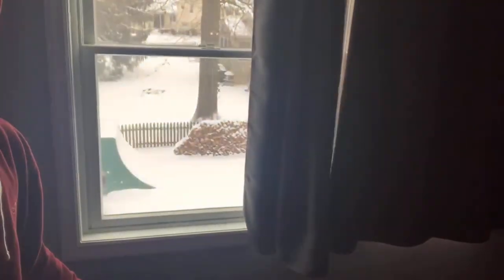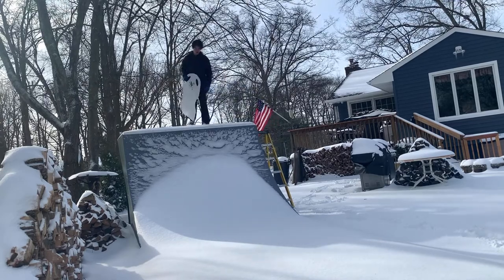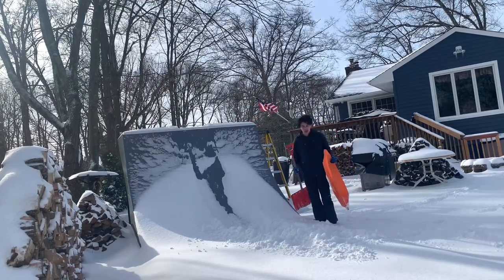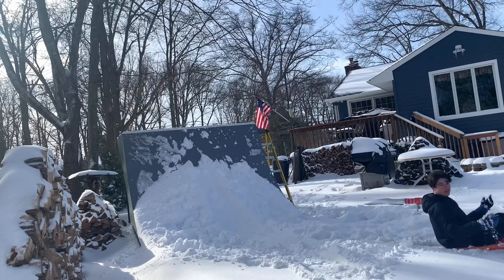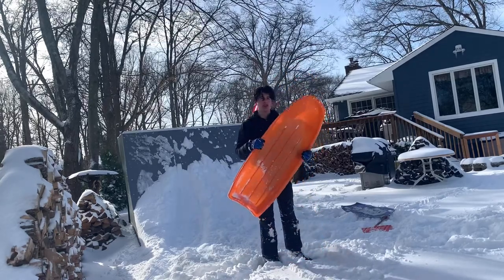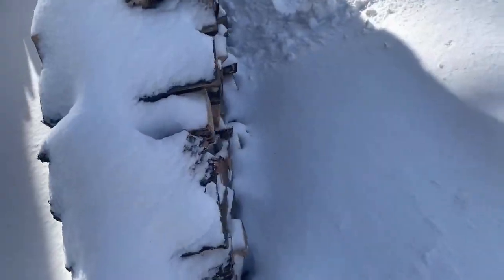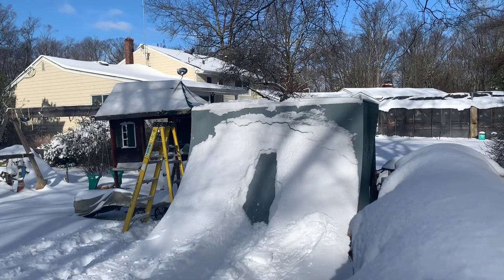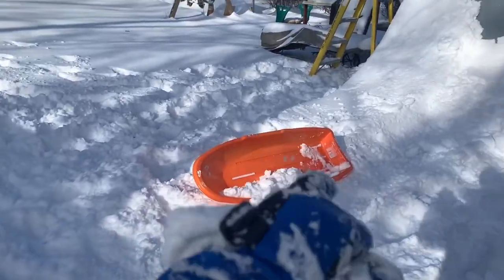SLEDDING DOWN BACKYARD HALFPIPE FULL OF SNOW!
Something I’ve wanted to do ever since my backyard halfpipe was built is to ride down it filled with snow on a sled, and I finally did that today!